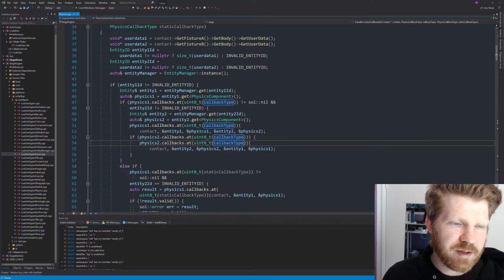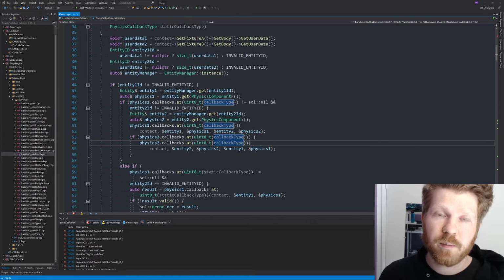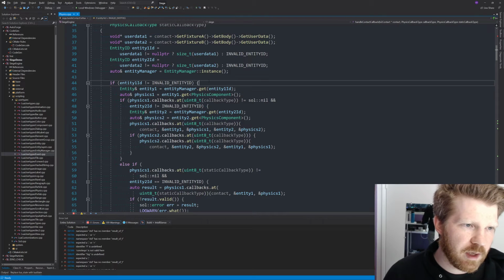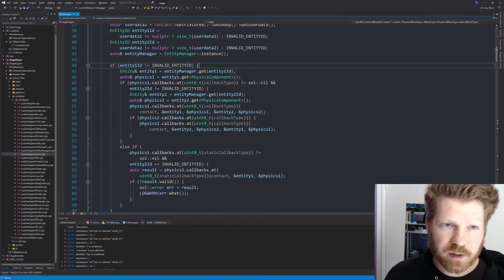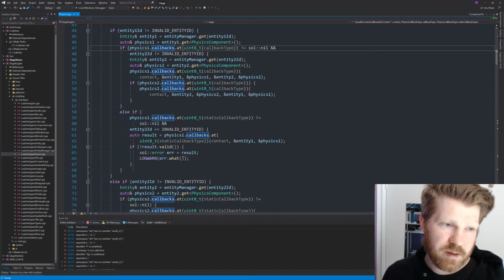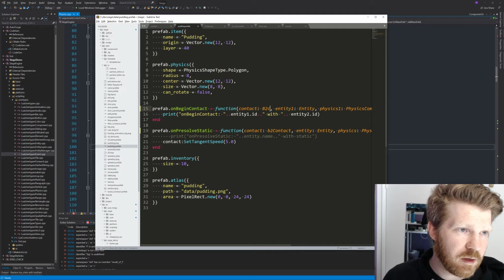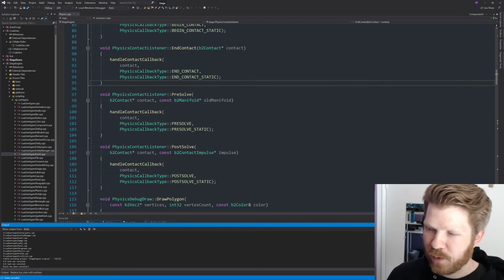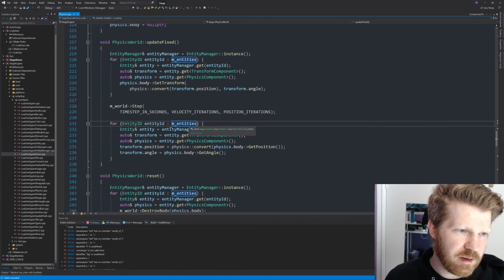Day 16 - Autoforge (Physics Callbacks)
Adding in some lua to our physics